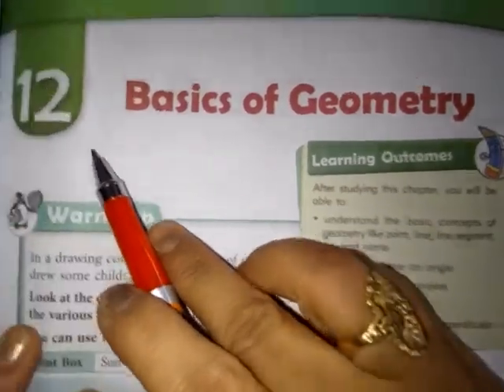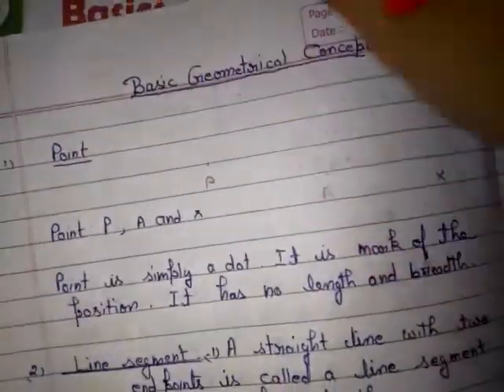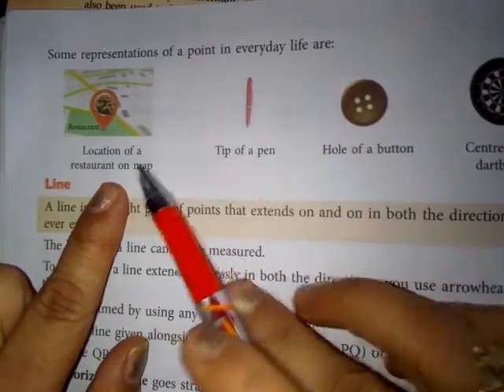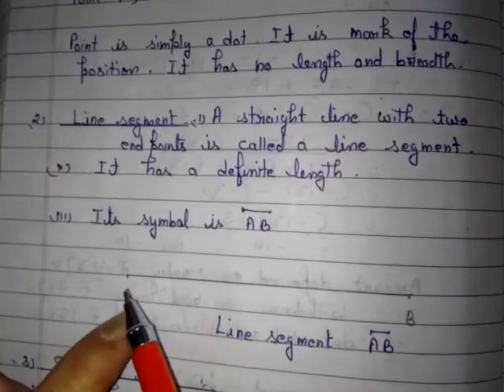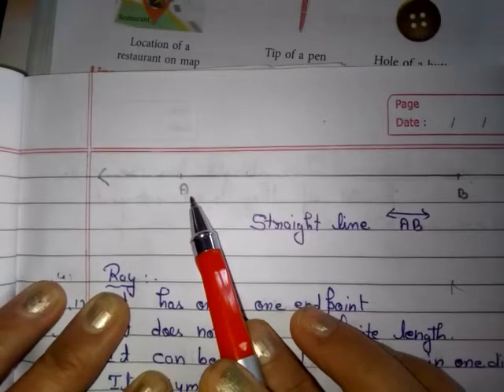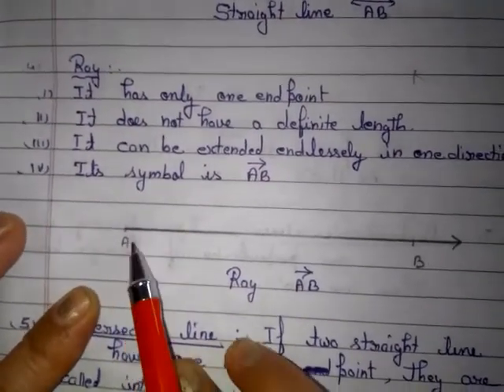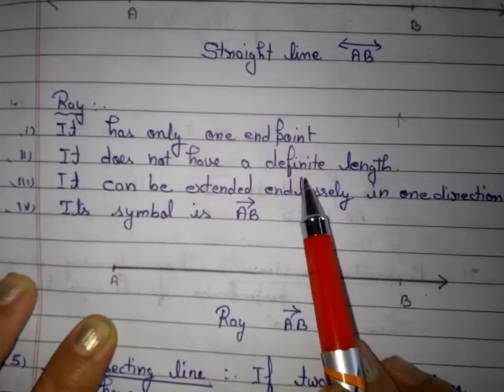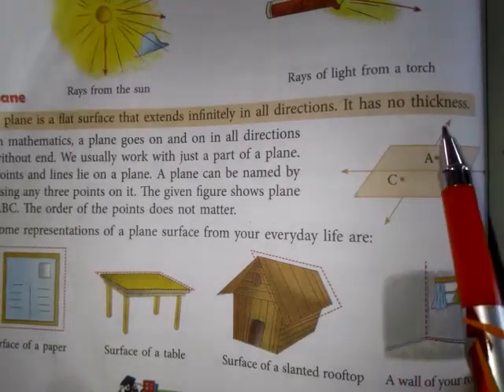class - 5 Maths Basics of Geometry